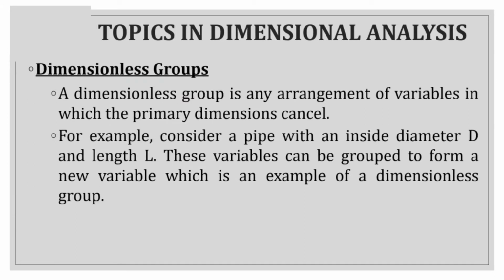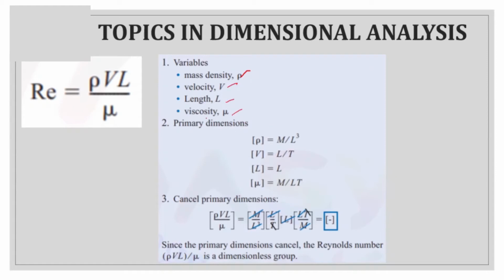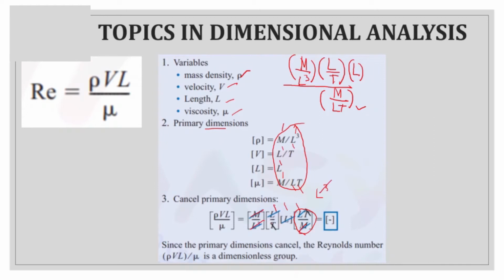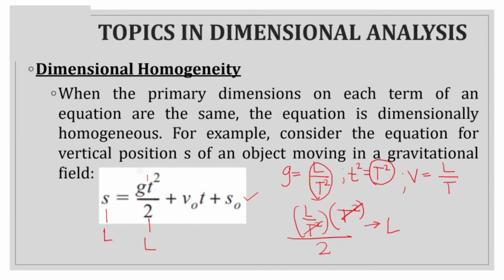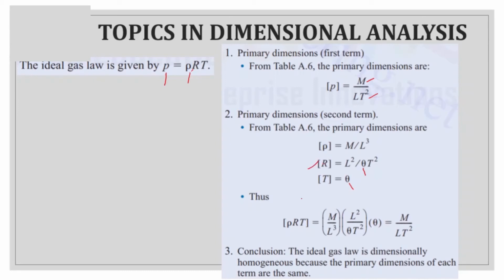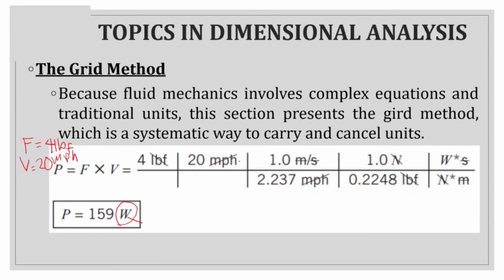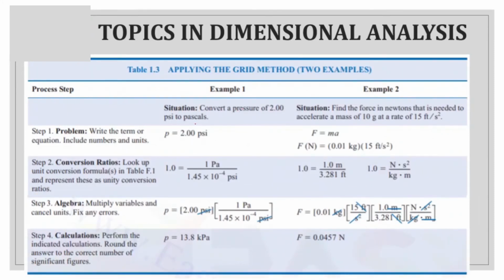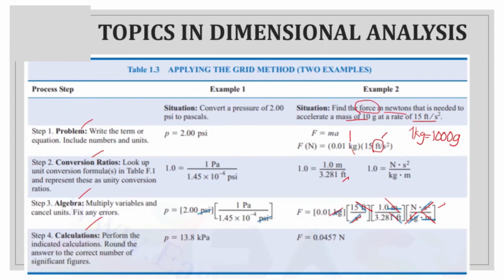INTRODUCTION TO FLUID MECHANICS PART 3